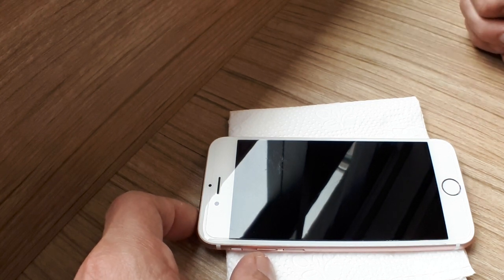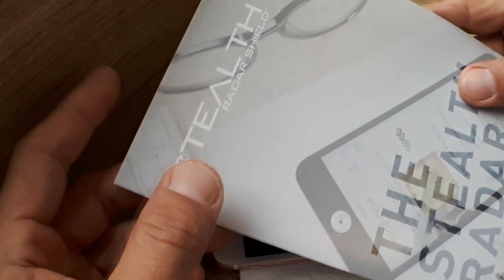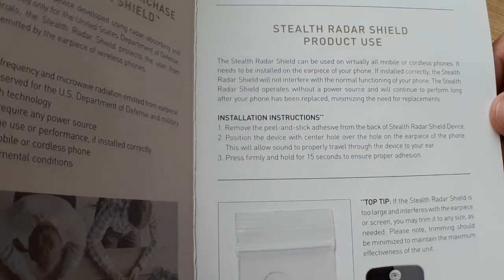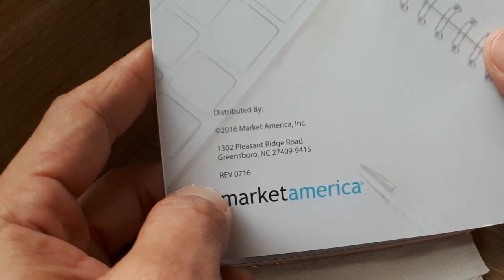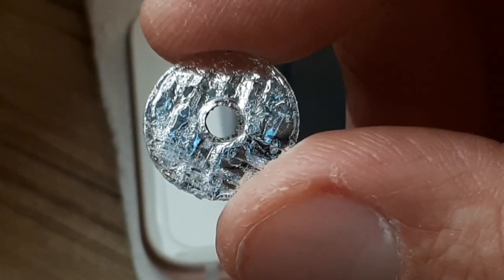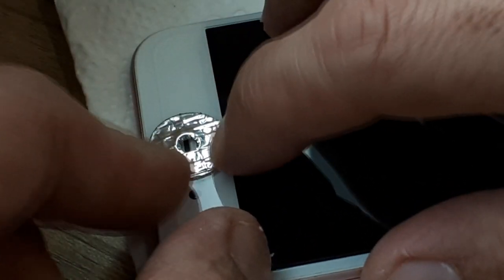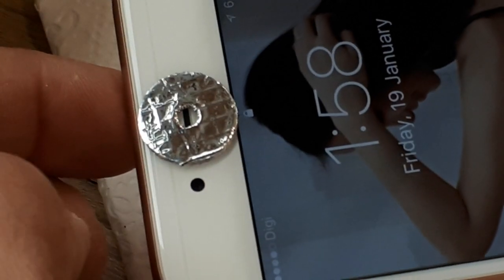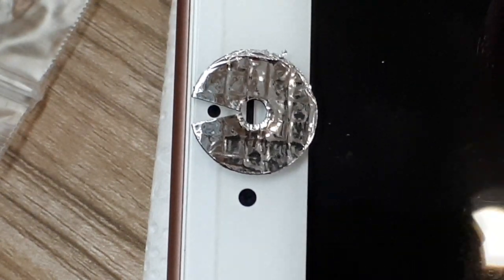Stealth Radar Shield installation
Iv recently been introduced to this awesome product that reduces the harmful effect of microwave radiation emitted from our smart devices earpiece. Utilizes the technology once reserved for the U.S. Department of Defense and Military radar-absorbing and stealth technology that doesn't interfere with the phone uses or performance when installed correctly and its "EASY" to install. Durability is "Chuck Norris" level. hahaha... and its Suitable for all devices.

Its an exclusive merchandise exclusively for Shop.com to purchase or know more click on the link below or copy the link below to your browser.

And if you would like to know the effectiveness of it, Here is a youtube video on how effective it is